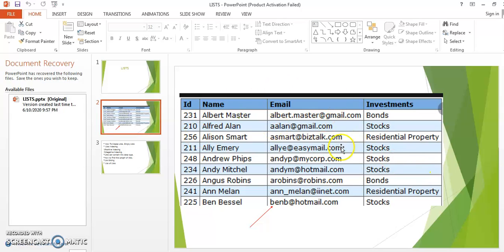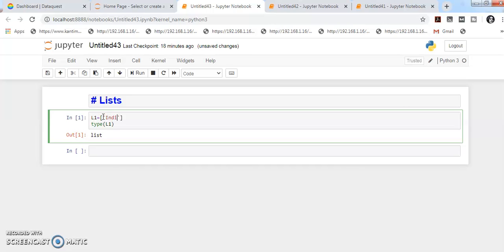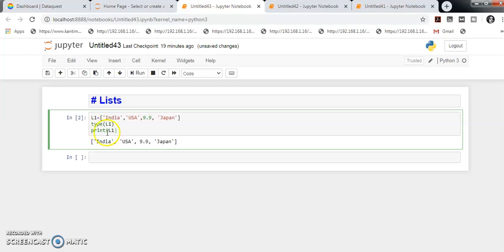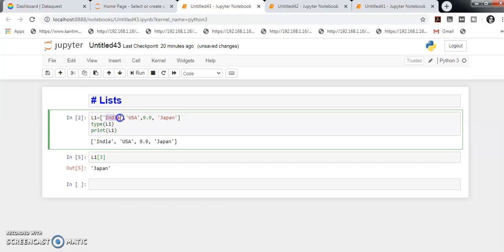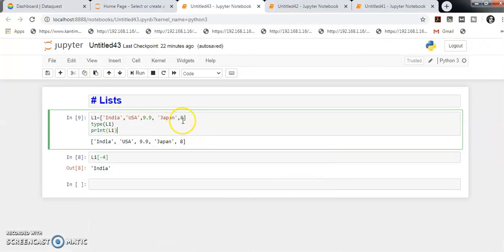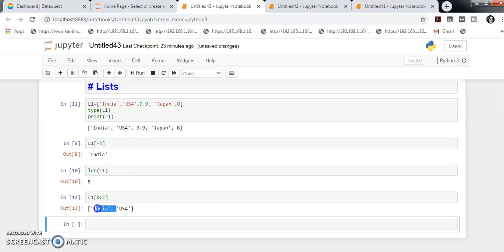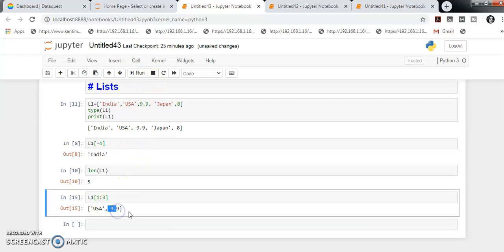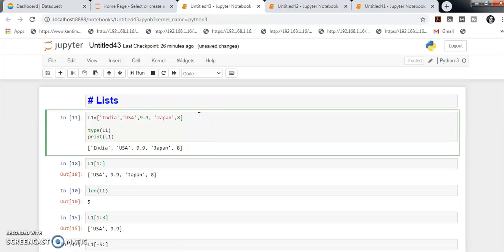Basics Of Python | What Is List Introduction | List In python | Python Lists Complete Tutorial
Python Tutorial | List In Python |

How To Create Lists. Empty Lists
** Lists Indexing.
 i)Positive indexing
 ii)Negative indexing.
**Lists can contain mix data type.
**How to find the Length of lists.
**List Slicing
** List of Lists